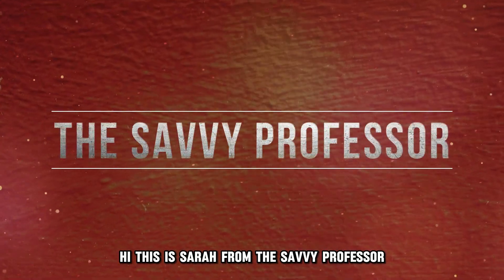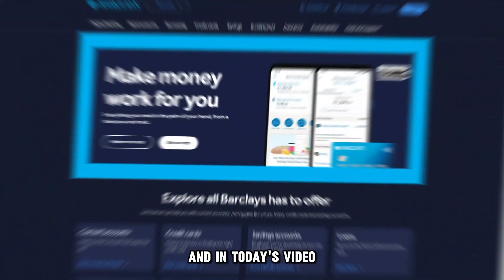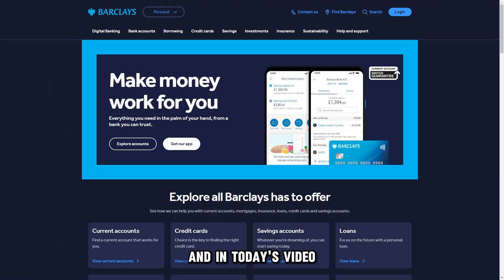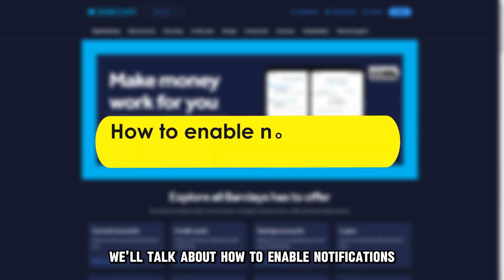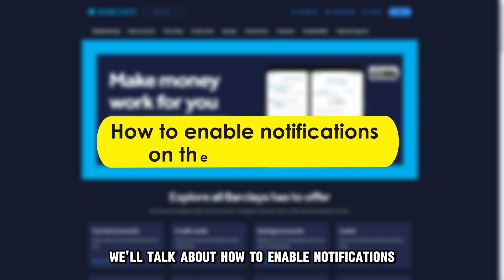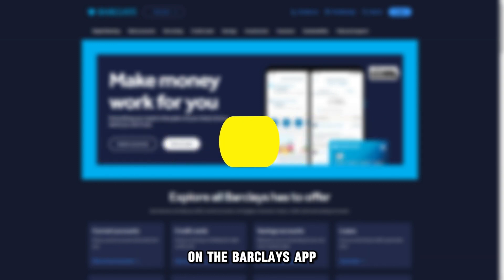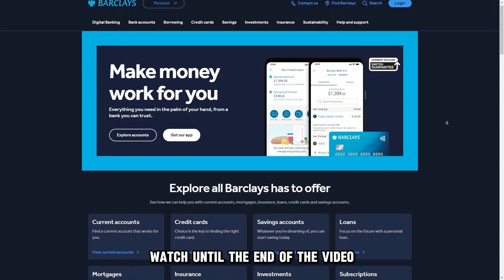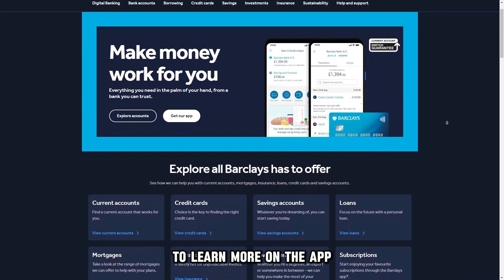How To Enable Notifications On The Barclays App (How To Get Notifications On Barclays App)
How To Enable Notifications On The Barclays App (How To Get Notifications On Barclays App). In this video tutorial I will show how to enable notifications on the Barclays app.

On App
⦁ Launch the Barclays app on your iOS or Android device.
⦁ Click on ‘More’ symbolized by three vertical dots on the menu tab at the bottom of the home screen.
⦁ Next, scroll down to find the ‘Settings’ option. Tap on it.
⦁ Click on the ‘Enable Push Notification’ option.
⦁ Toggle the slider to the right to turn On Barclays Bank push notifications.
⦁ You will now get account alerts on your phone for all your account(s) activities.

Why are you not getting notifications even after enabling them?
It could be your phone settings. Check on Permissions under settings and allow pop-up notifications from the Barclays App.

Is it safe to enable push notifications?
Yes. Barclays Bank notifications will never have any personal account information to help protect you from fraud in case you lose or misplace your phone.